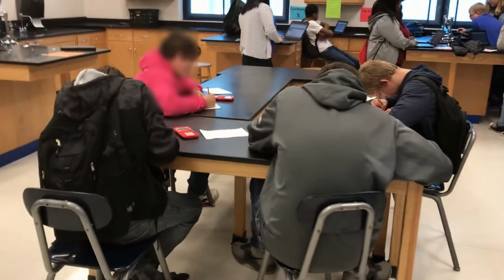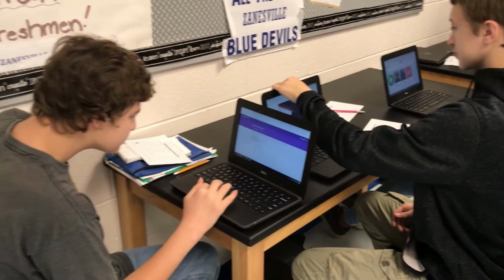Blended Learning Phase One High School example